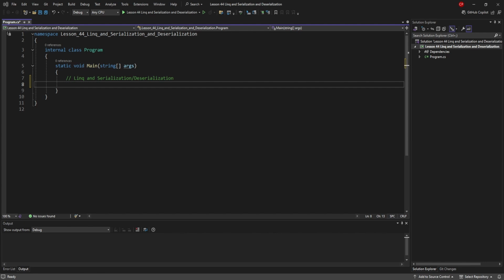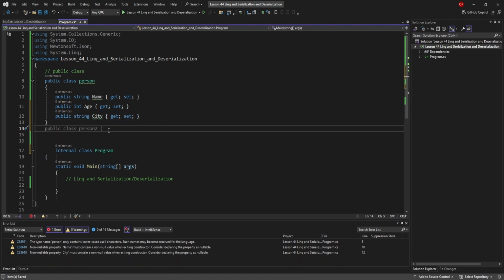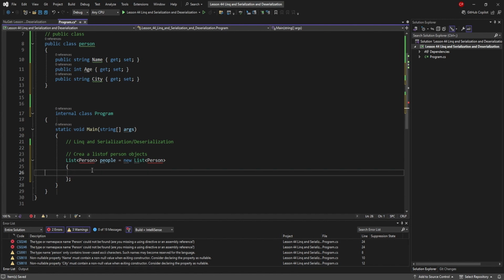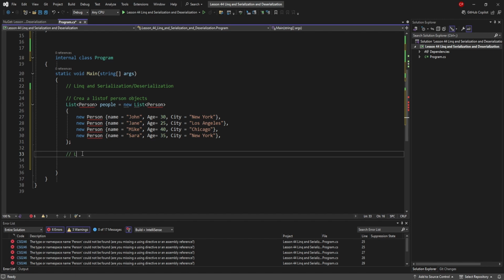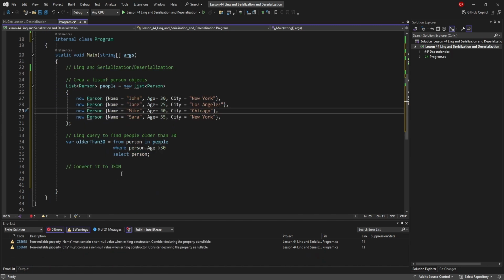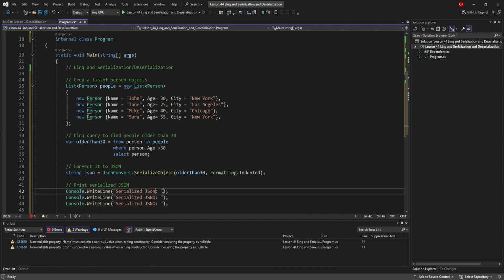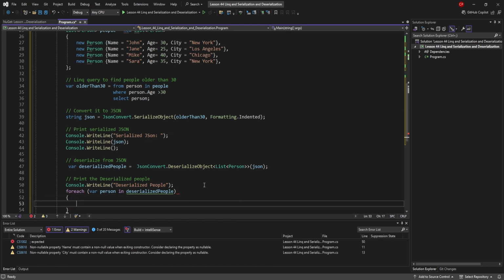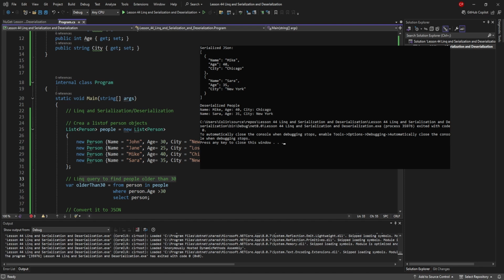Lesson 44 LINQ and Serialization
Discover how to harness the power of LINQ and serialization together in Lesson 44 of our C# series. This tutorial explores the synergy between LINQ for querying data and serialization for data storage and transfer. Learn to create efficient LINQ queries to select and transform data, then serialize and deserialize that data using XML, JSON, or binary formats. Through detailed examples, you'll see how these techniques can streamline data handling in your applications. Master the combination of LINQ and serialization to enhance your C# projects.